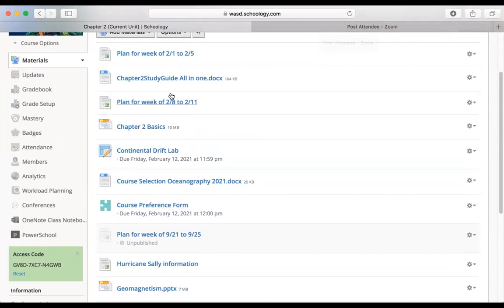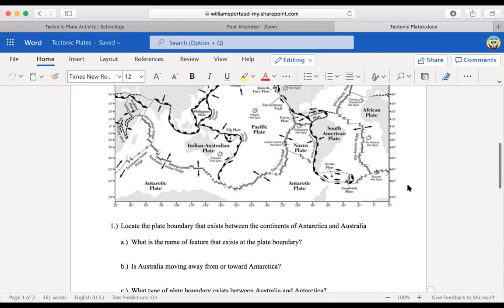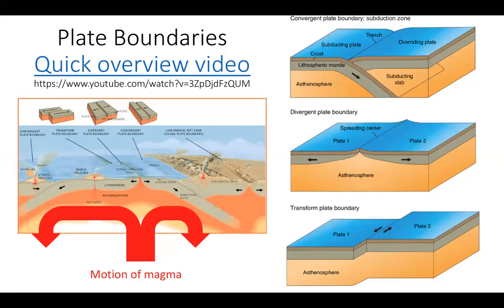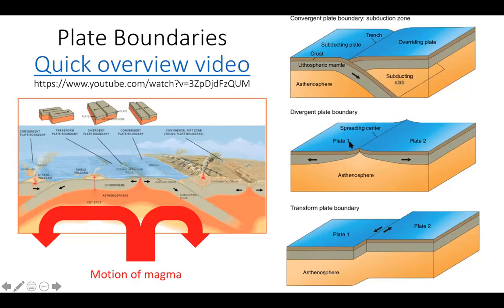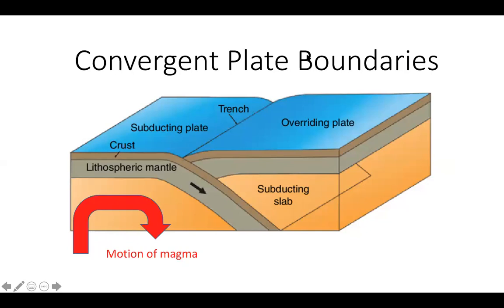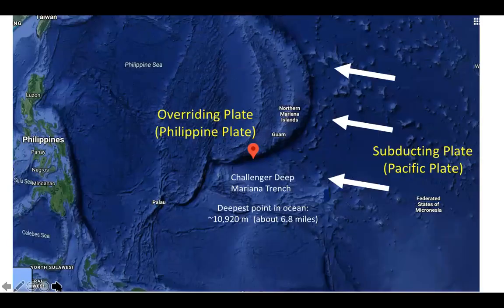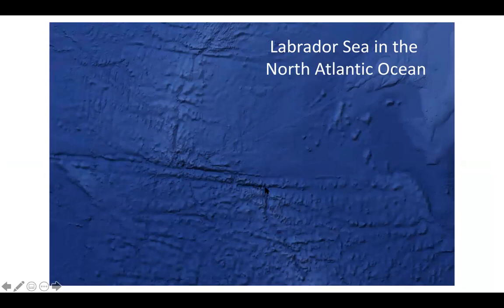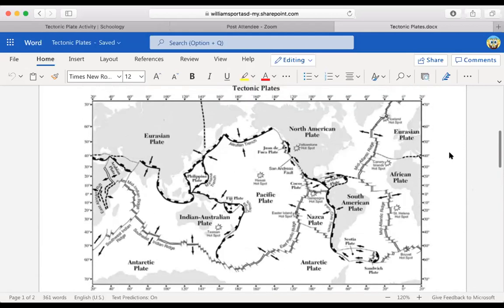Types of Plate Boundaries - Oceanography - 2/15/21